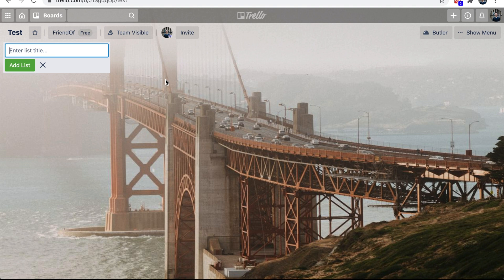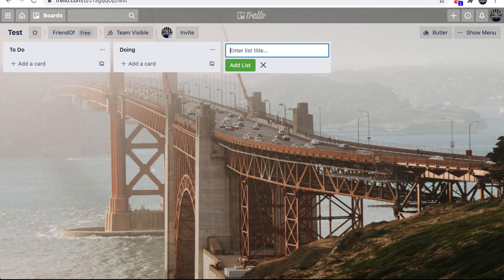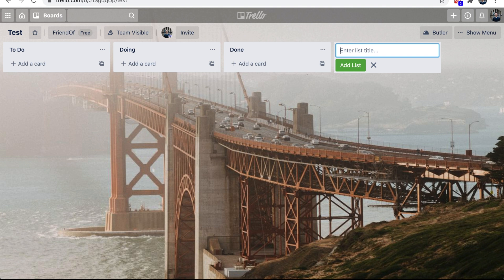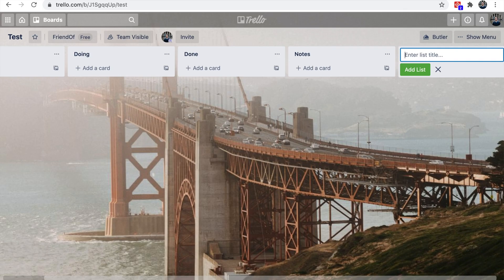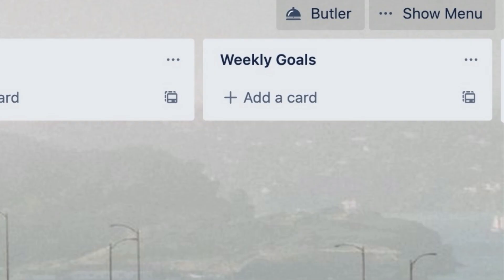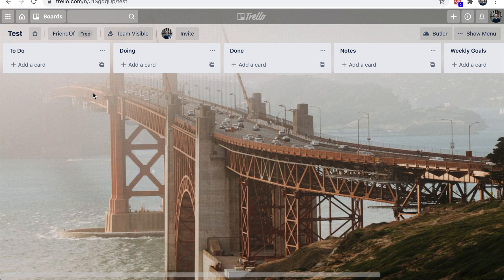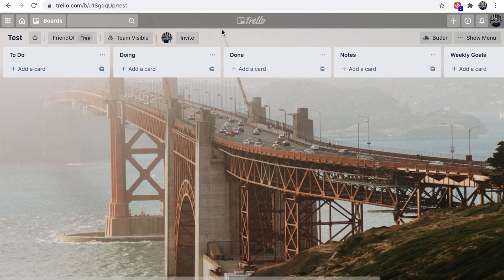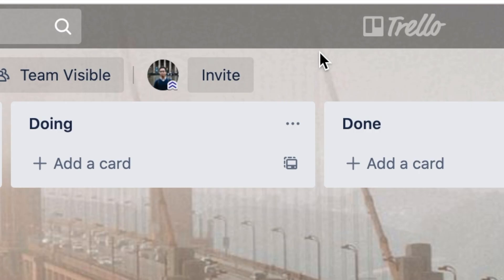Using Trello in 2020 to Organize Your Product Development Cycles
Trello can be a very useful for those looking to organize their startup's workflow.

In this video, I show you my simple template for getting started with organizing your startup's workflow.

I also talk about the subtleties behind each list that I create for my Trello board.